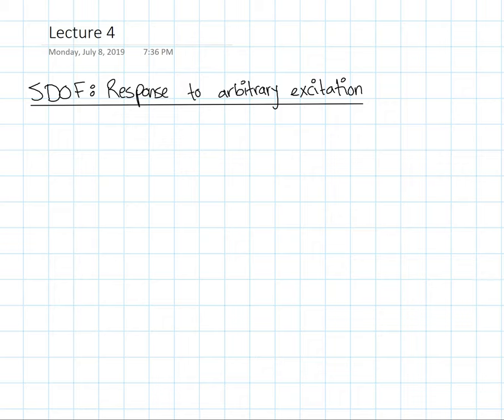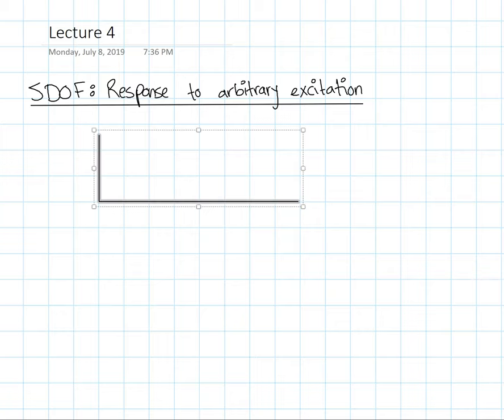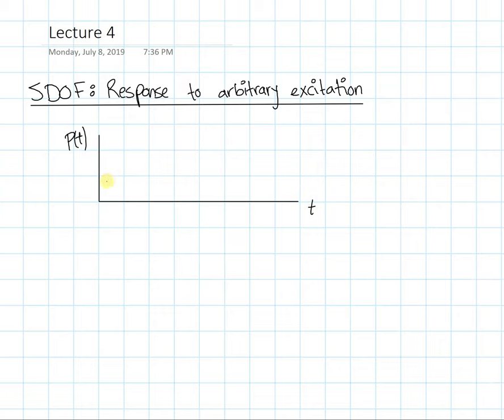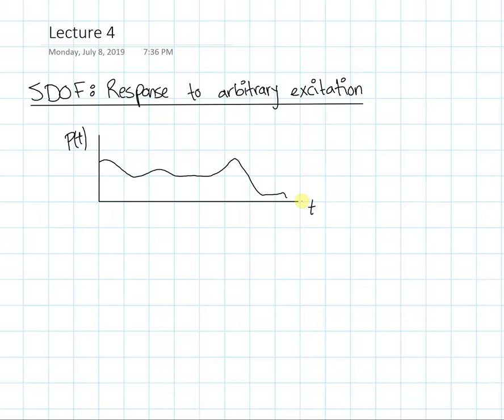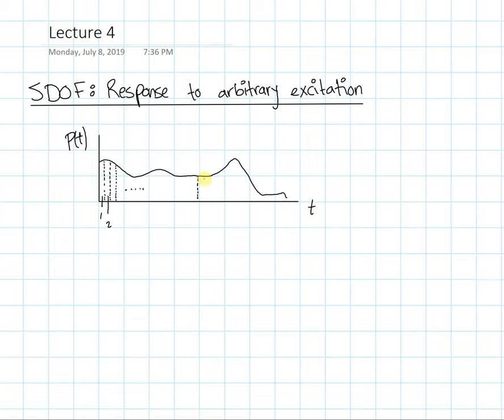SDOF: Arbitrary excitations (Lecture 4)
Lecture 4/10 - describes Duhamel's integral for arbitrary excitations. Following derivations, an example is solved demonstrating an application of this tool. Post your comments, questions and feedbacks in the comments section! Thanks!